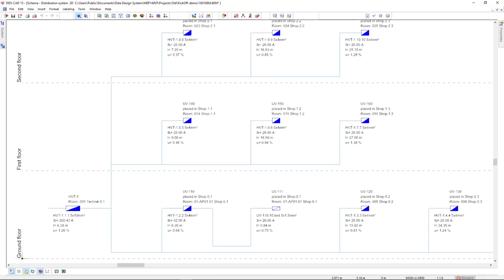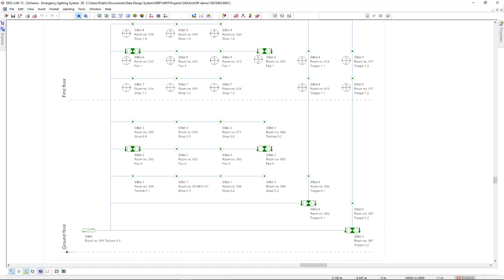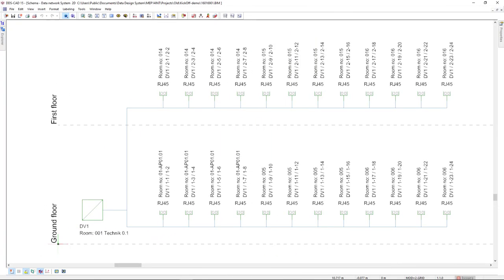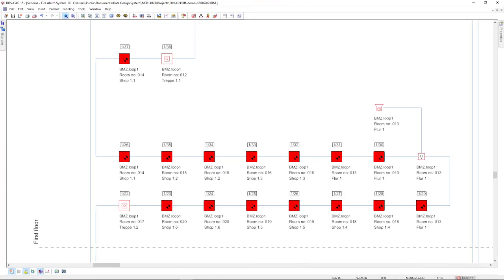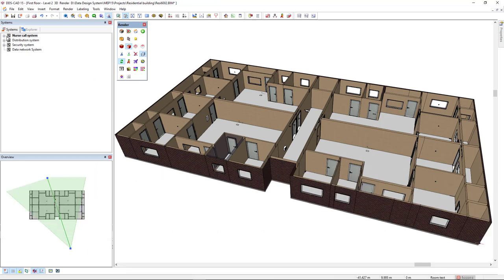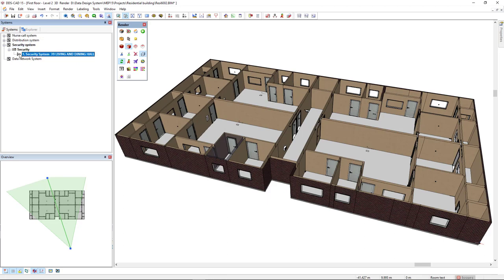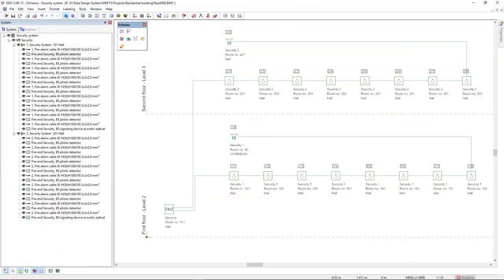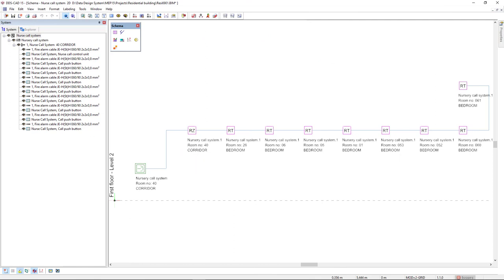New in DDScad 15: System Diagrams for Security and Nurse Call Systems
A unique feature of DDScad is its ability to generate automatic system diagrams based on model data. Until version 15, DDScad supported the generation of system diagrams for power supply, emergency lighting, data and fire detection systems. Thanks to the popularity of this feature, we have extended the number of available diagram types. With DDScad 15, it is now possible to also generate automatic system diagrams for both security systems and nurse call systems.